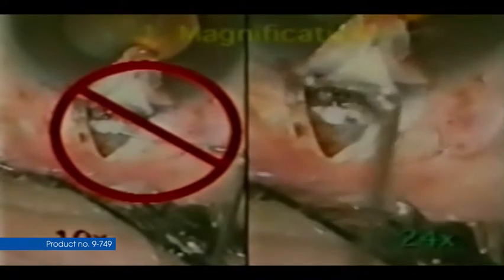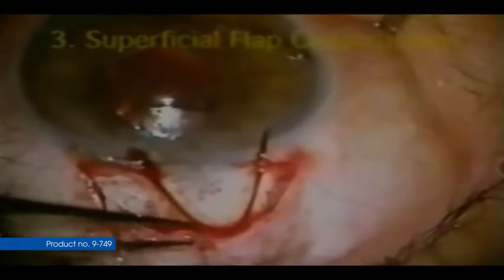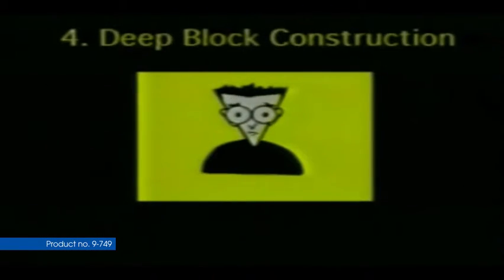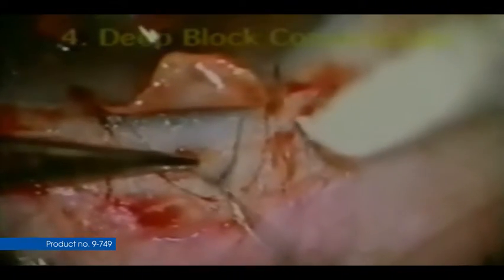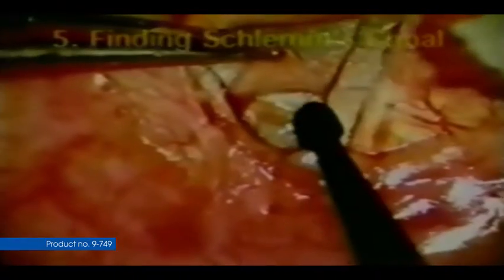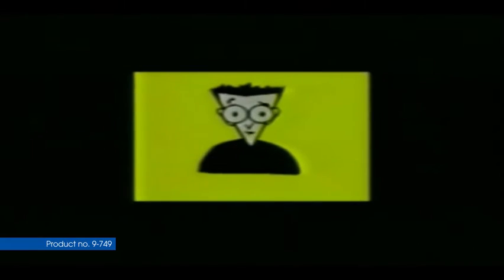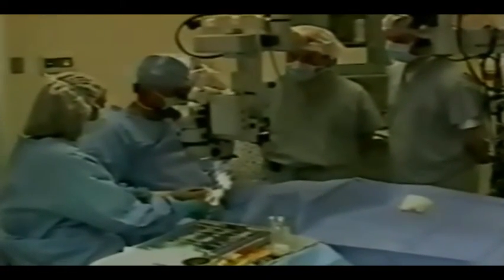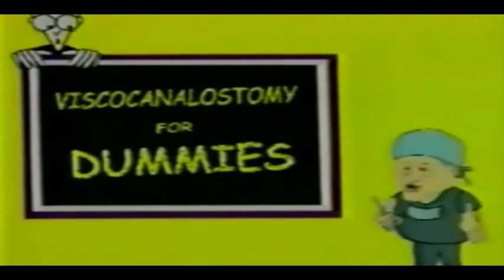Kearney Parabolic Marker - Viscocanalostomy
Surgical video showing the Kearney Parabolic Marker manufactured by Duckworth & Kent. Product code 9-749.

to view our comprehensive range of titanium reusable ophthalmic instruments and see how we keep surgeons at the leading edge of ophthalmology.